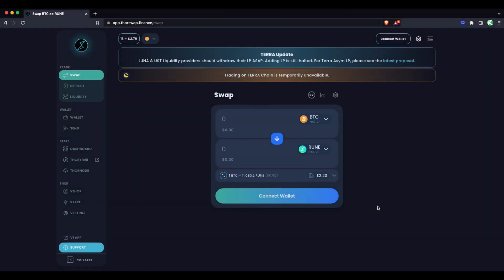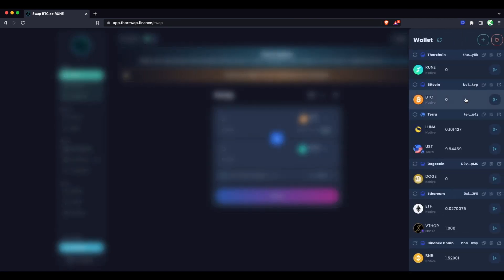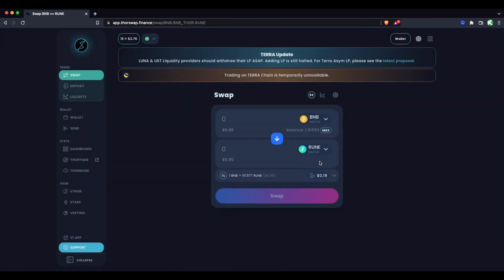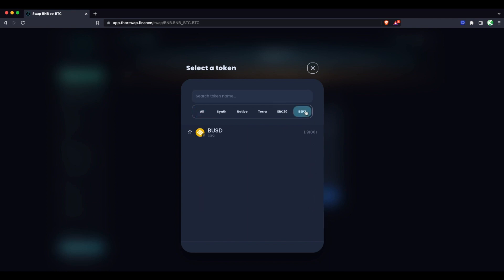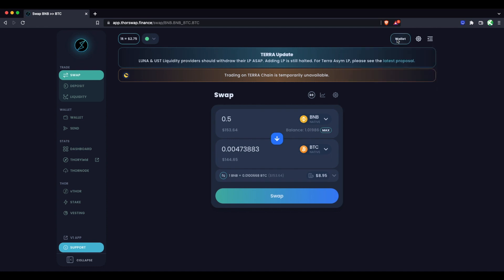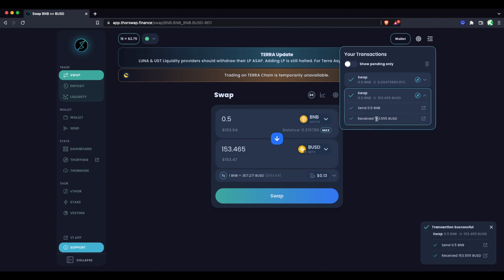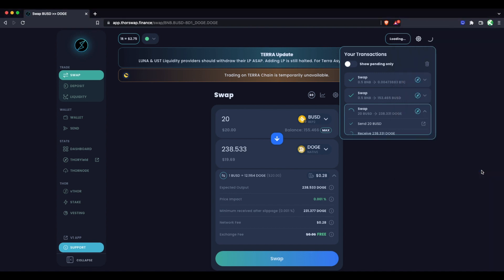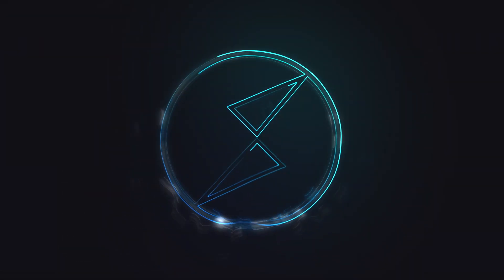How to Swap BNB with BTC or ETH on THORSwap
This tutorial covers how do cross-chain swaps to and from Binance Chain assets using THORSwap. Swap to and from BTC, ETH, RUNE, and more all without a centralized exchange.